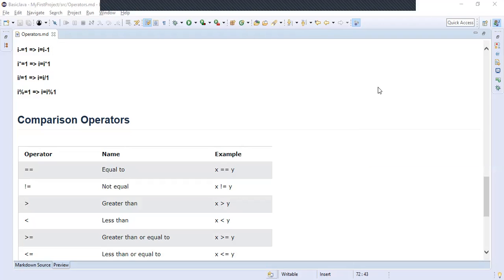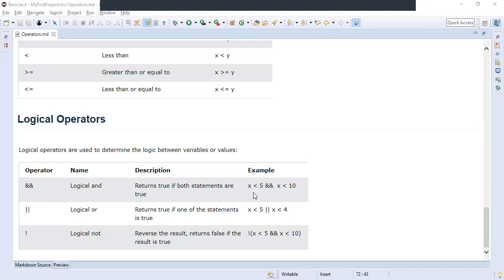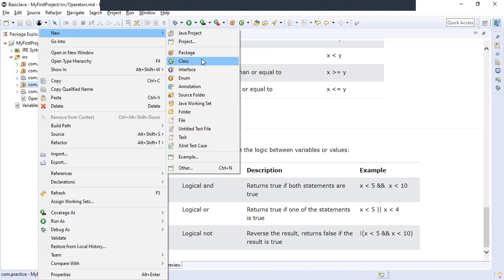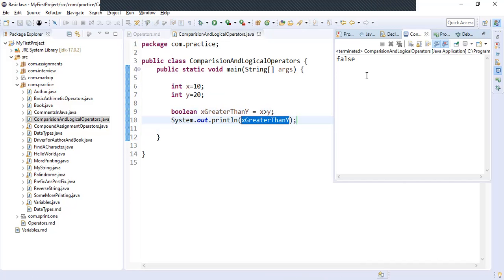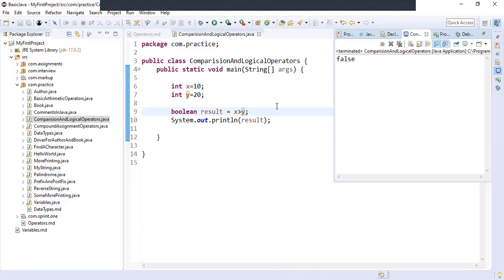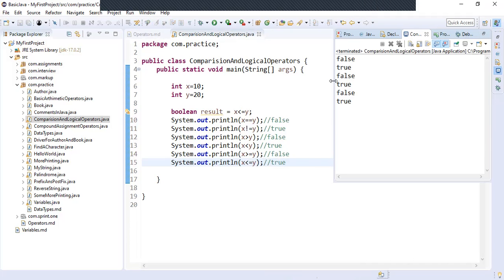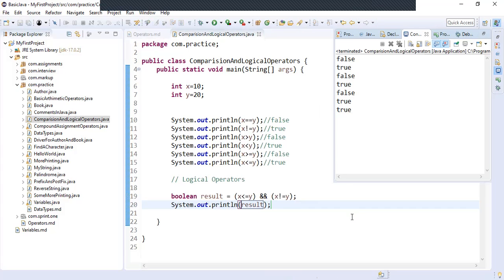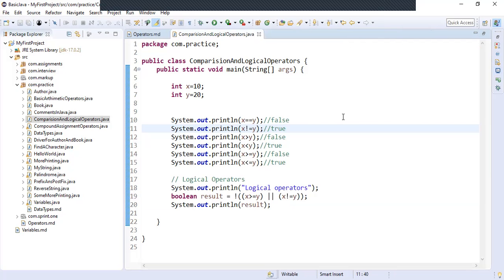8.3 Comparison And Logical Operators In Java | Learn java programming from beginning.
This video explains Comparision and Logical Opertors in java